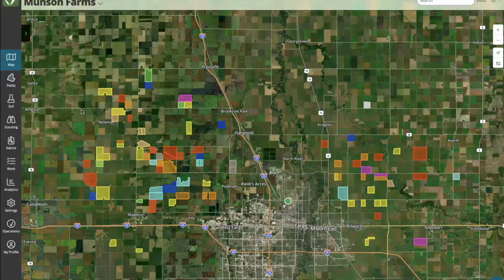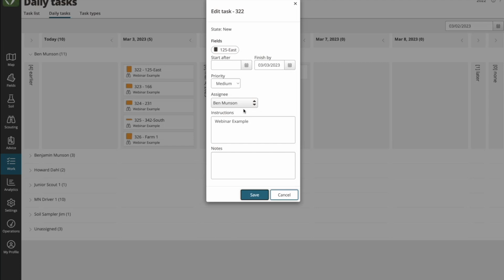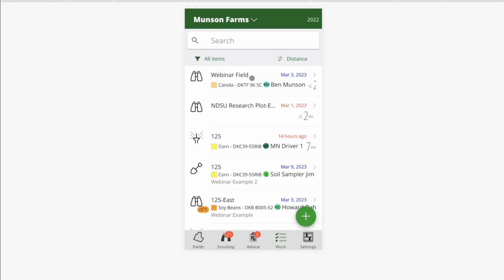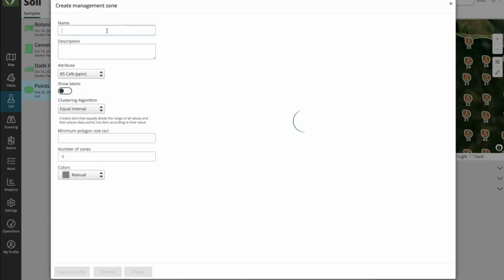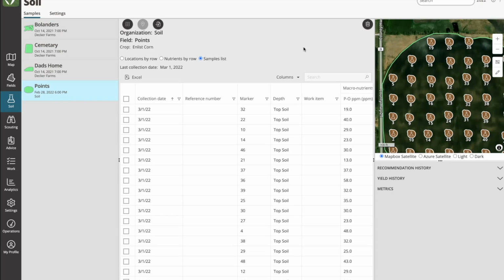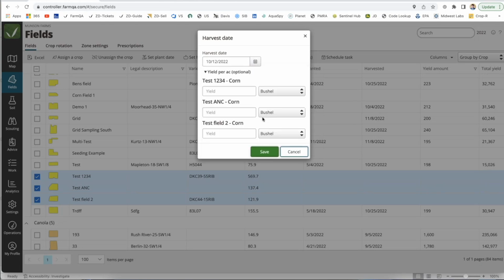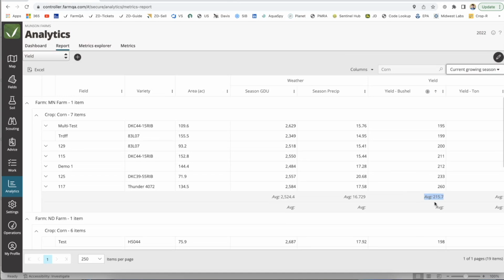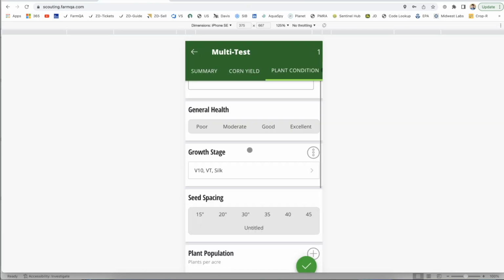What's New in FarmQA (March 2023)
Take a look at the latest FarmQA features so you can put them into action this year! In this "can’t miss" session, we’ll show you how to use FarmQA to:

- Assign and complete tasks from the FarmQA mobile app
- Manage your team from the Daily Task page
- Use soils data or Planet imagery to create management zones
- Write fertility prescriptions using management zones